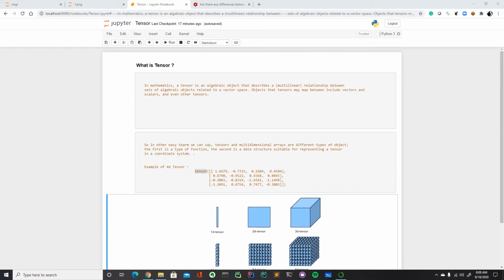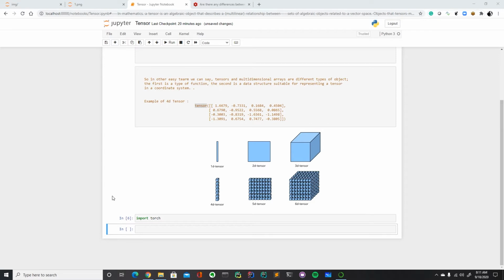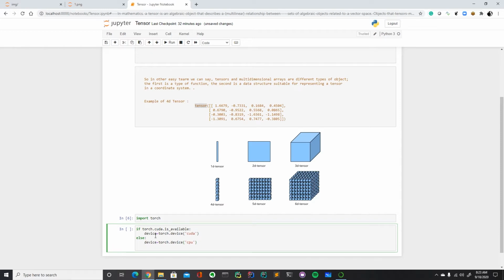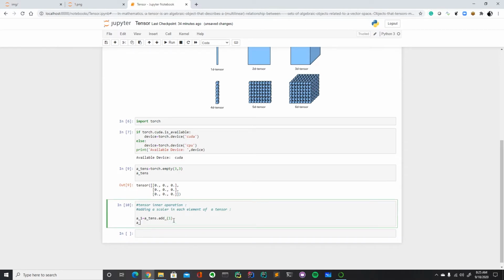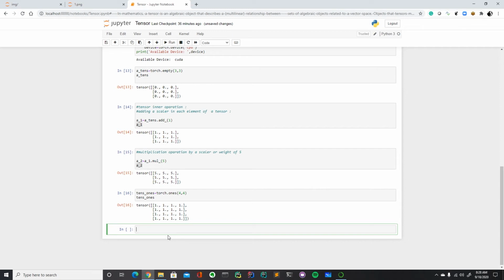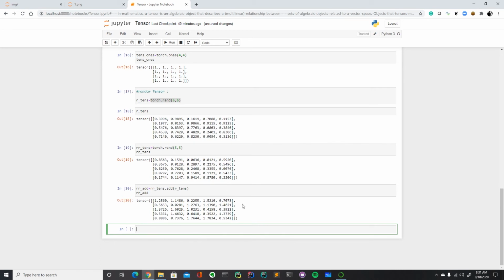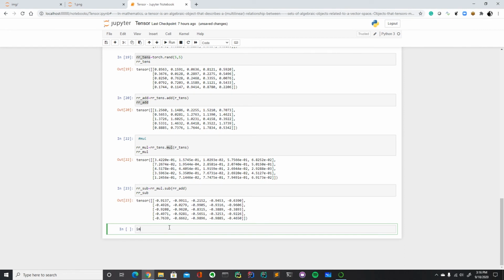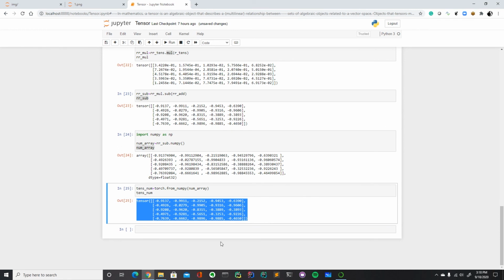Introduction to Tensor operations using PyTorch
As a tech lead in a Product Base MNC, I  am Sharing knowledge and my experience through this Chanel So that I can help others to explore the technology domains most for the newcomers and students.
Our today's topic is Introduction to Tensor operations using PyTorch.